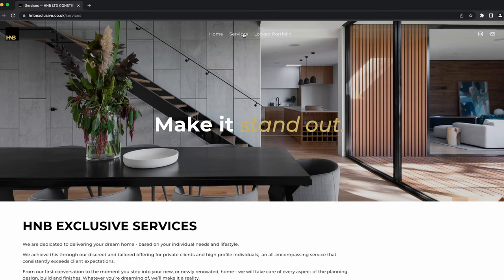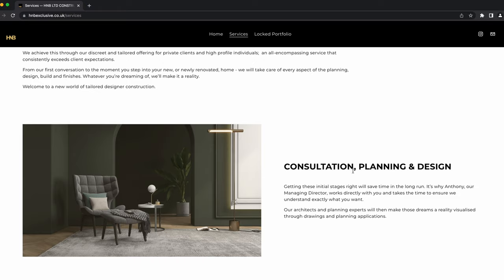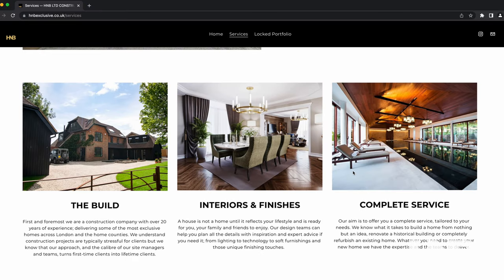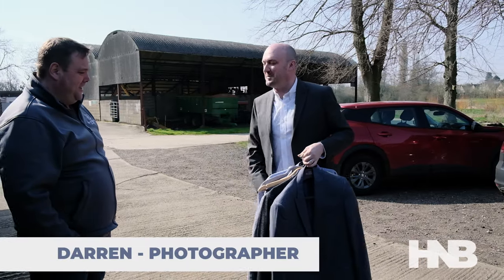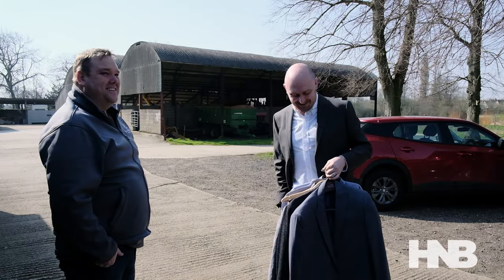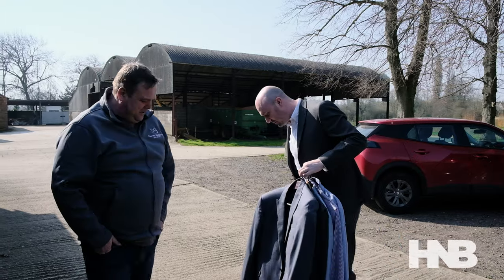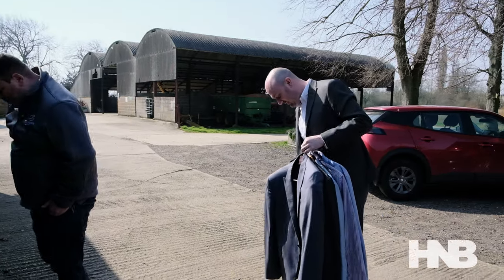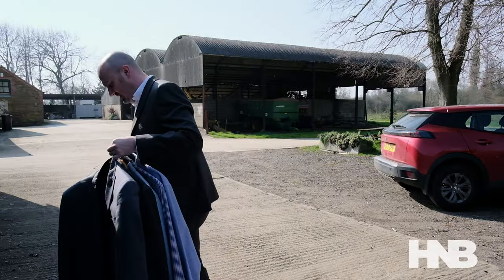PHOTO SHOOT FOR NEW DIVISION - INSIGHT (NOT) ON SITE 23.03.22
HNB construction services is launching a new construction division and have gone to a photography studio to get some headshots for the launch. Anthony and John the Directors for HNB construction ltd are used to being in front of building sites rather than being in front of the lens. However with the help of Darren Bedding Photography they have got some great images.

Check out the new website for the all encompassing construction service or follow on instagram @hnbexclusive